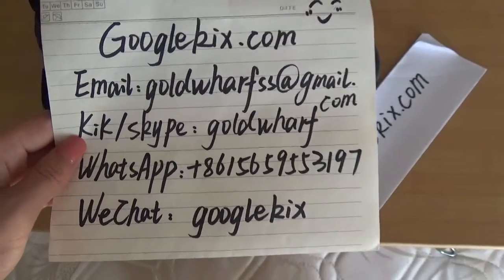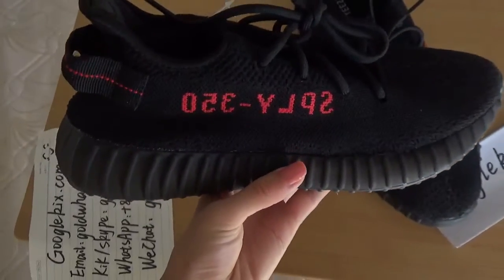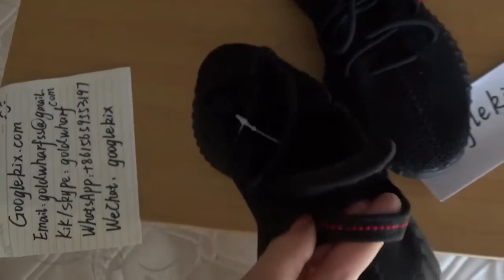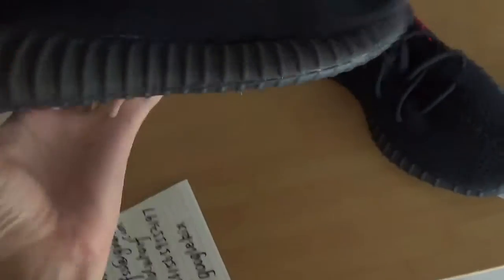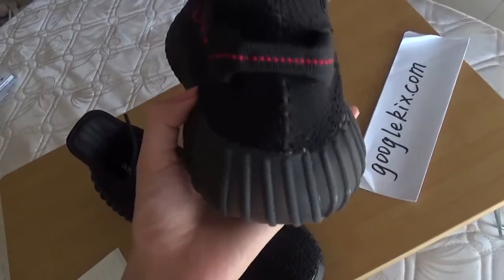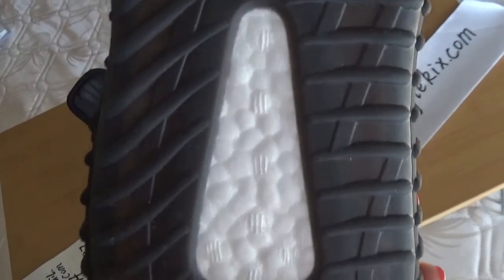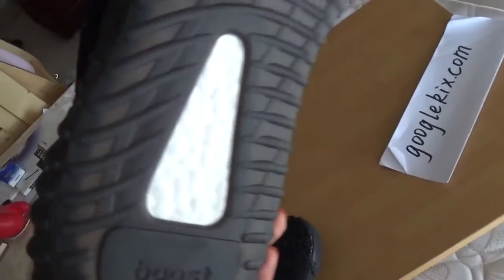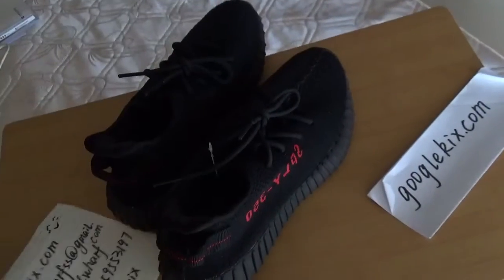yeezy boost 350 v2 bred from googlekix.com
KIK: goldwharf
Skype: goldwharf
WeChat:googlekix